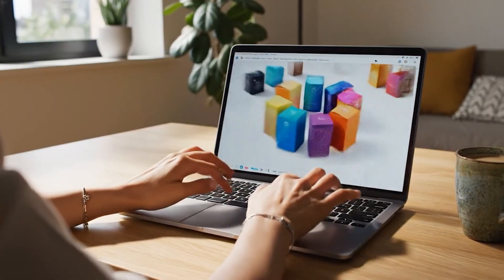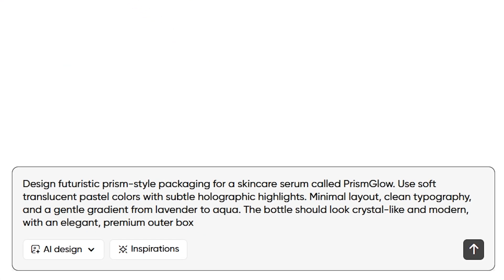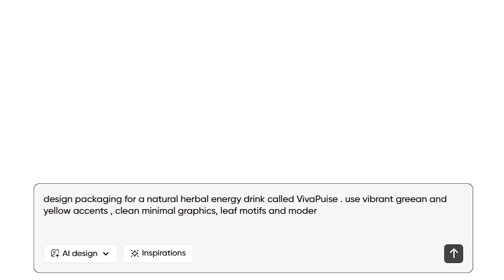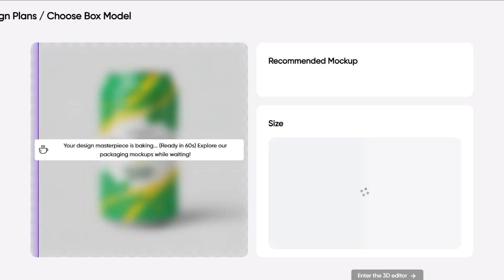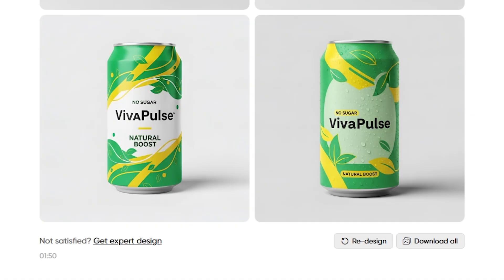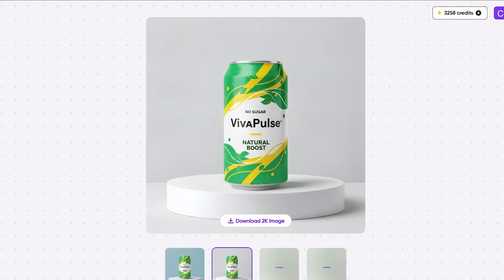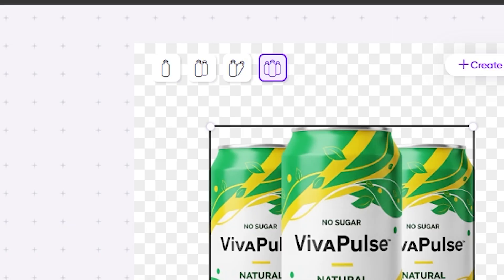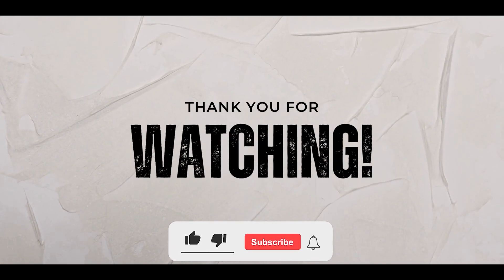How to Create E-commerce Product Packaging That Sells Using AI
Want to create product packaging — from labels to bottles, boxes, or cosmetics — without hiring a designer or using complex software?
Packify.ai turns your ideas into real-looking packaging and e-commerce mockups using only simple text prompts.

In this video, you’ll learn:
✅ What Packify.ai is and how it works as an AI packaging design tool
✅ How to describe your product (cosmetics, food, bottles, etc.) and get custom packaging designs instantly
✅ How to use built-in AI mockups & product-photography generation — so you get ready-to-sell visuals without a studio
✅ How to customize packaging: colors, label info, style, backgrounds, and product type (box, pouch, bottle…)
✅ Why e-commerce sellers, small brands, and startups use Packify.ai to save time and money while getting professional packaging

💬 Are you launching a product soon? What type of packaging would you test first — cosmetics, food, or maybe tech gadget?

📌 I publish new AI-tool deep-dives every week
🎯 Featured tools: Packify.ai, FastMoss, Leonardo.ai, Fliki, Synthesia, and more